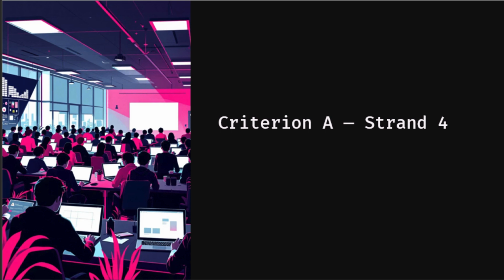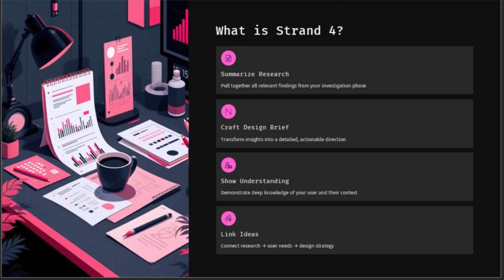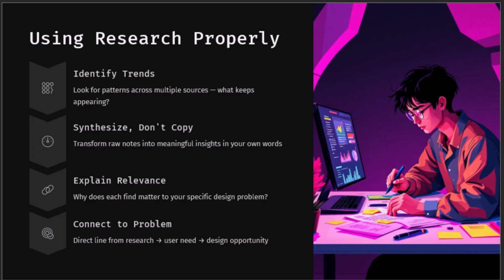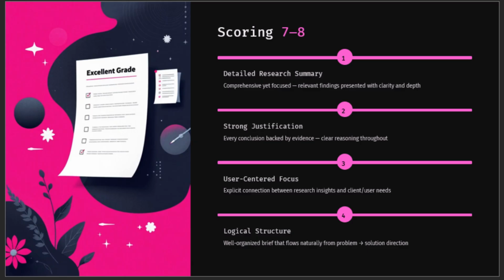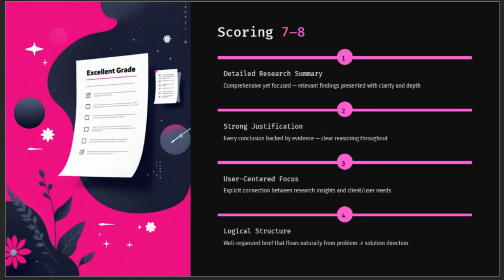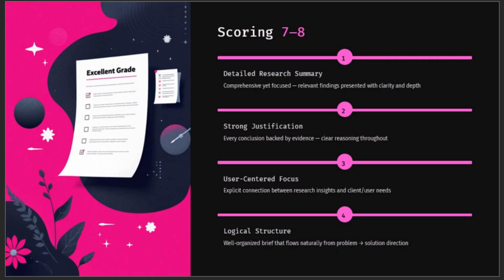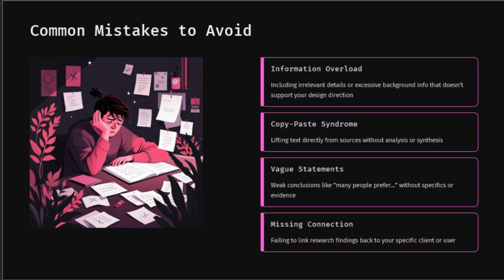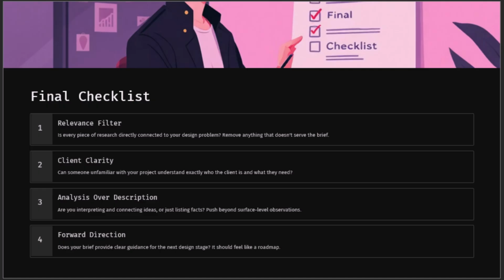How to Nail Your MYP Design Criterion A (iv) | Justifying Your Final Design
This video breaks down **Criterion A, Strand iv (Analyzing)** for MYP 5 Design: **"Develop a detailed design brief which summarizes the analysis of the research and states which idea will be developed."**

**What's Covered:**
► The purpose of Strand iv in the Investigate phase.
► How to write a clear, formal **Design Brief**.
► How to **justify** your chosen idea by linking it back to your research (specifications, client needs, etc.).
► How to **analyze and critique** your other ideas to show why they were not selected.
► Tips for achieving top marks in this strand.

**Resources Mentioned/Shown:**
IB MYP Design Guide (for reference)

• MYP 5 (Grade 10) Design students
• MYP Design teachers looking for resources
• IB students preparing for their ePortfolios or personal projects.